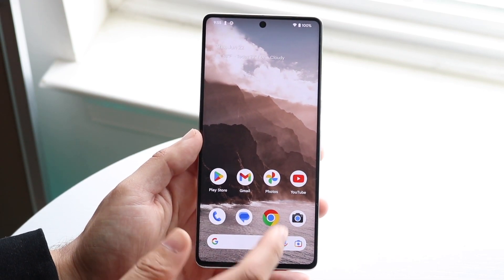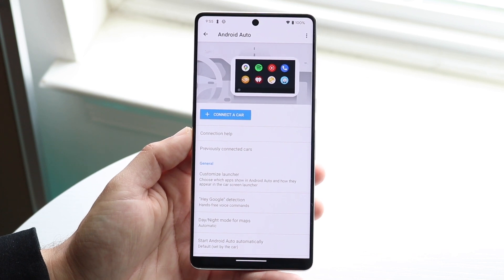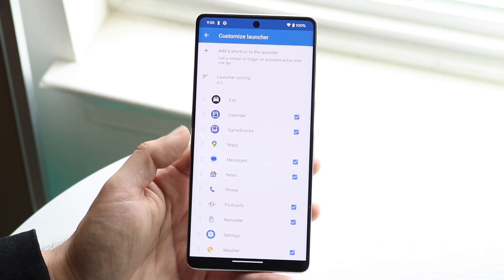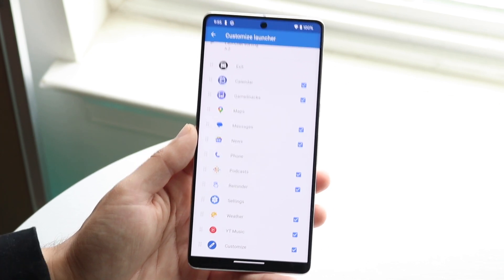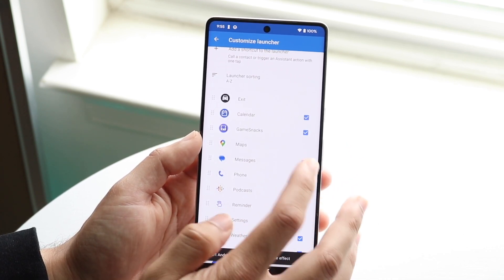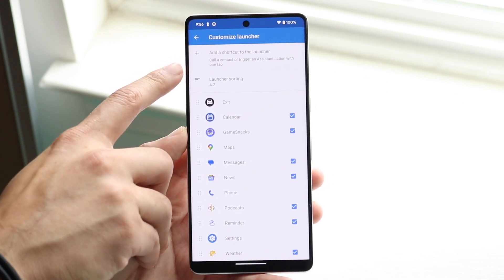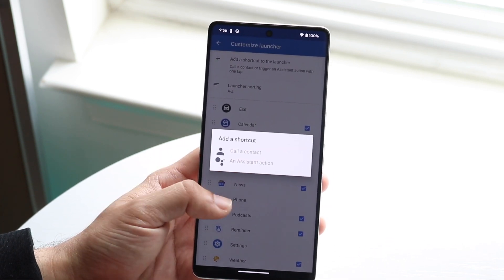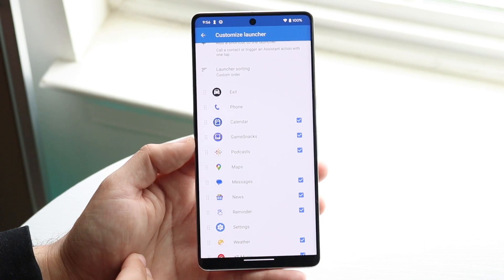How To Add Apps To Android Auto! (2023)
Here is exactly How To Add Apps To Android Auto! (2023)